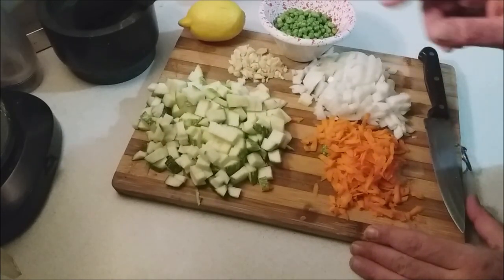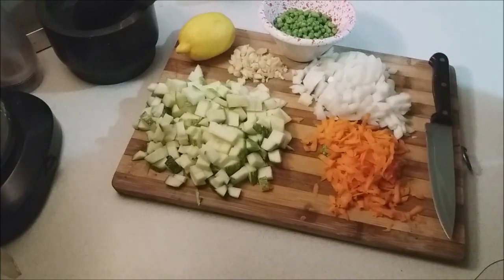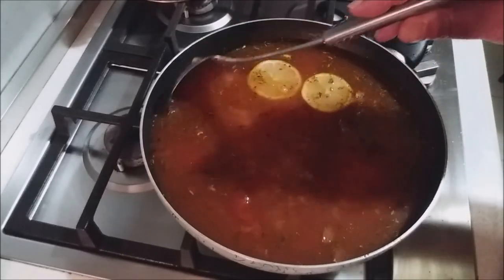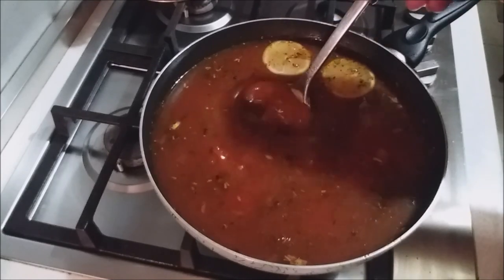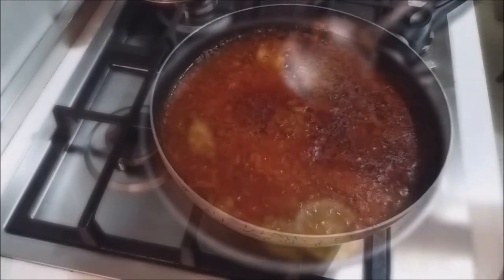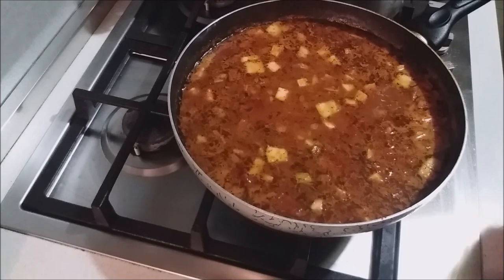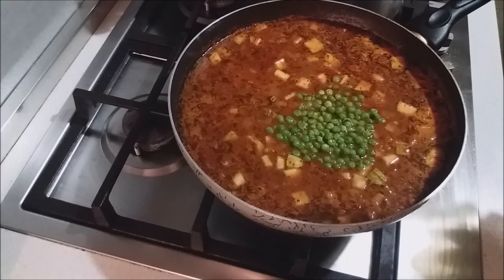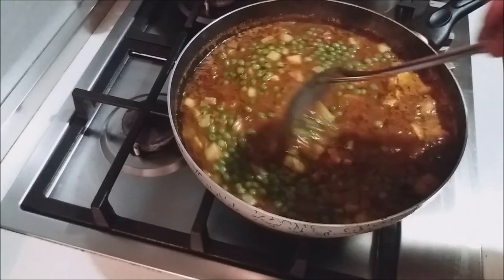MEMORIES OF MALTA ~ ALJOTTA (Traditional Maltese Fish Soup)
Aljotta is a traditional Maltese fish soup that evokes the flavours of the islands with it's herbs and spices along with a robust but remarkably fresh taste. Serve with lemon wedges, toasted crusty bread and a glass of crisp white wine and you can hear the sea.

YOU NEED:
1 large onion, roughly diced
3-4 cloves garlic roughly sliced
1 small carrot grated
2  small vegetable marrows cubed (or zucchini)
1 handful of peas *optional
2 slices of lemon plus wedges for serving
salt and pepper to taste
1 heaping tsp. fennel seeds
1-2 tsps. dried mint
1-2 tsps. dried marjoram
1 heaped tbsp. tomato paste
1 can diced or plumb tomatoes
2 litres fish stock (I used 3 fish bouillon cubes to 2 litres of boiling water)
3 good sized  filets of fish of choice *options mentioned in the video
rice boiled in advance (1 cup should be enough for this recipe but I always make more...hehehe)
1 tbsp. oil for sautéing